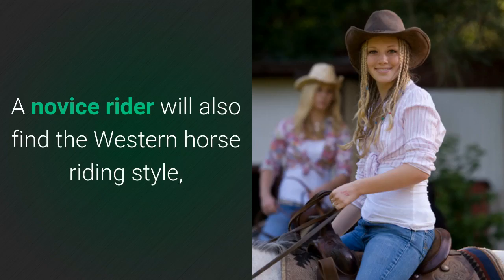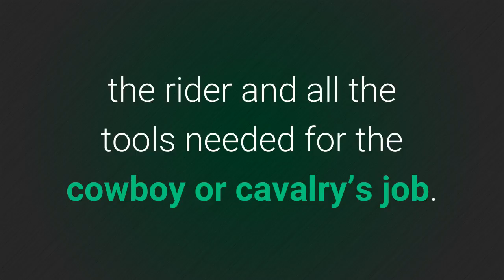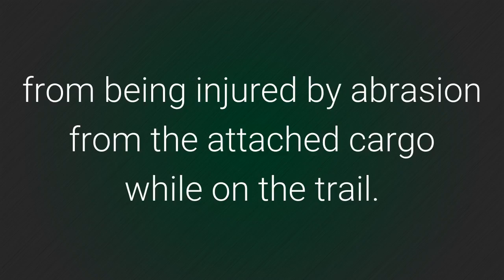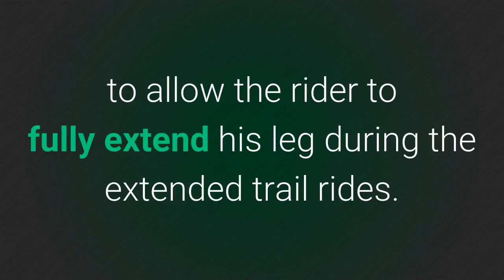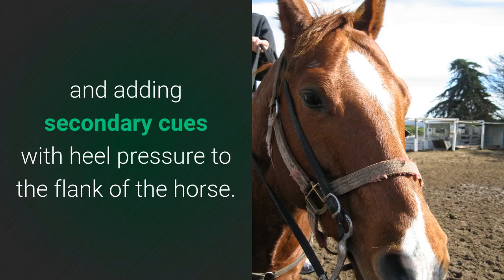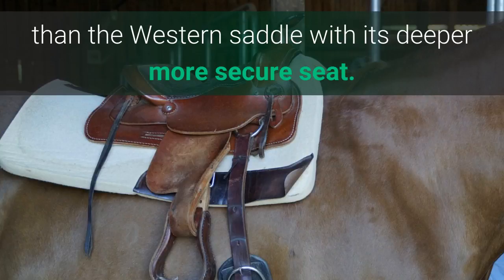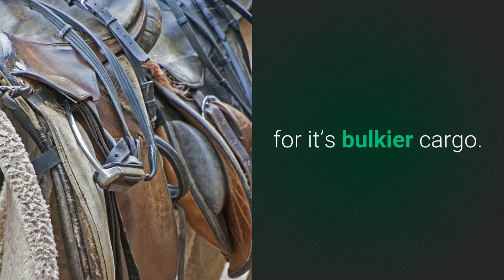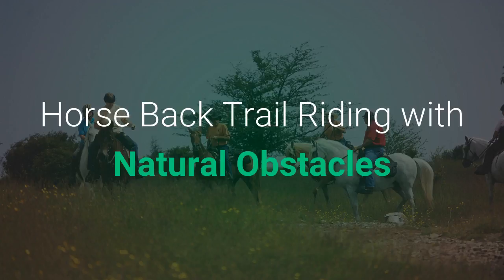Western Horseback Riding Vacations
USA riding holiday and western trail riding.  Western tack evolved from functional needs of horse and rider.  Western trail riding traditions – continued reliance on comfort and function.  Traditional western riding cues are based on single hand neck reining. Western trail riding requires good communication between horse and rider.